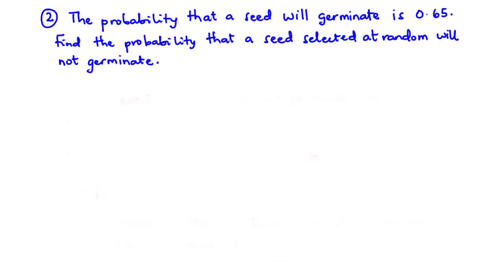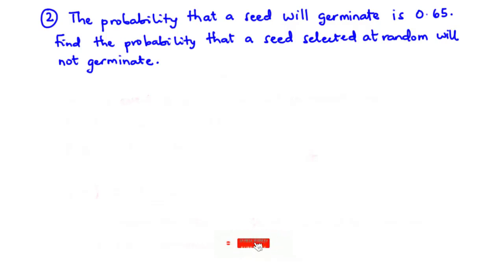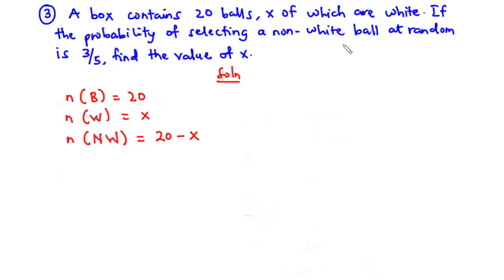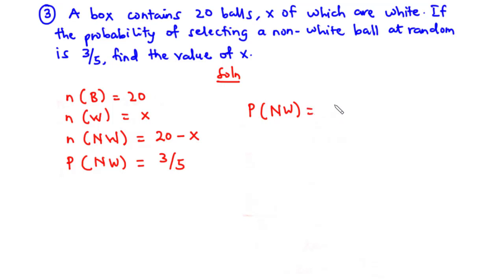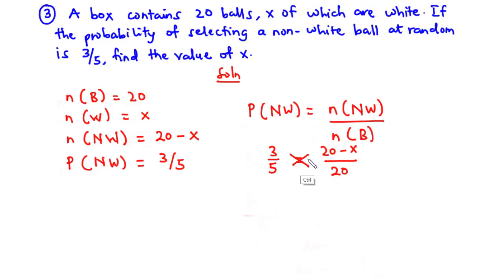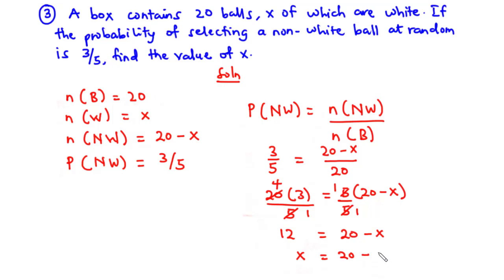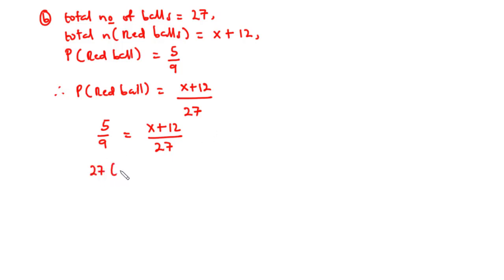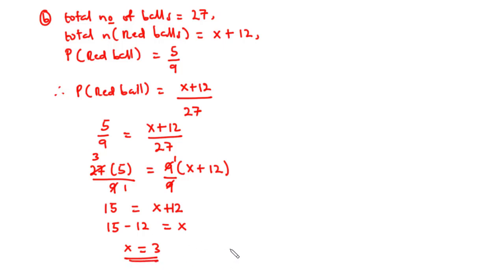Solving WASSCE Questions - Laws of Probability | SHS 2 CORE / ELECTIVE MATH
SHS 2 MATH | Laws of Probability - With Solved Examples | Lesson 5

In todays video, we are going to talk about the topic probability.
Probability is the likelihood of an event to occur, or not to occur.
Given that A is an event, the probability of A is:
P(A) = n(A)/n(S)
S = the sample space, it is the set of all the possible outcomes on an experiment.

Simple experiment: a single performance of an experiment
Compound experiment: Combination of two or more simple experiments.